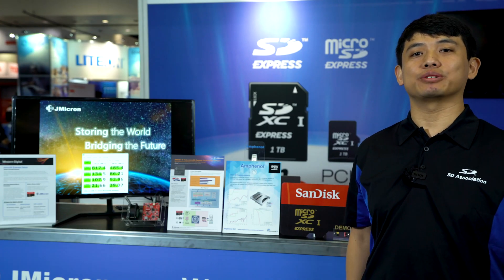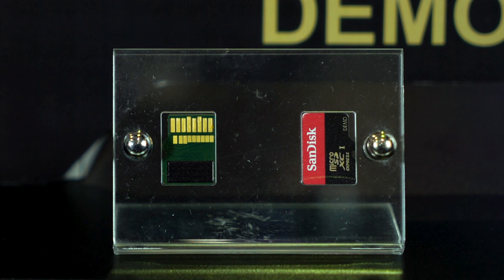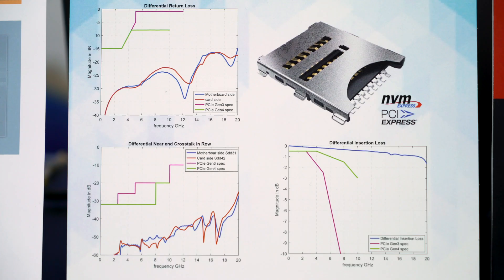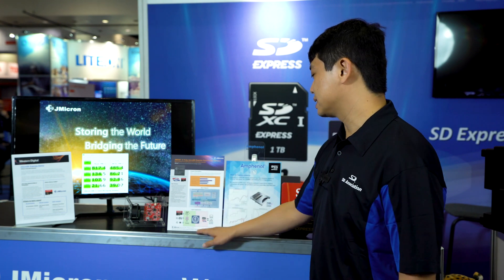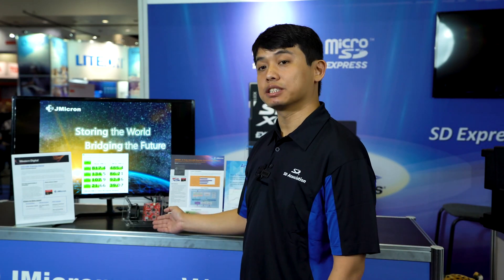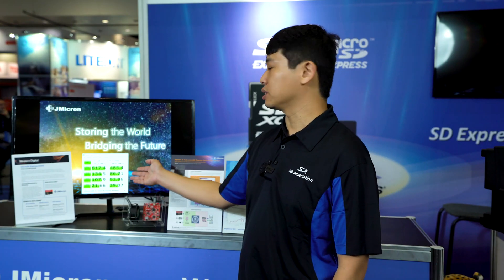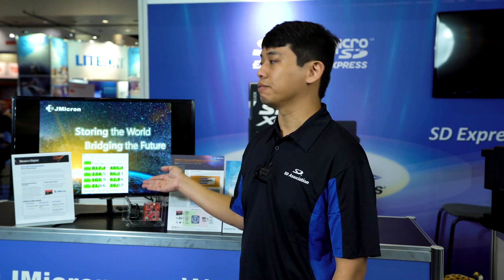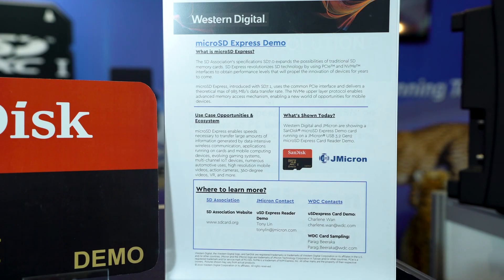JMicron | SDA Flash Memory Summit Introduction-JMS581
JMicron Technology Technical Marketing Manager Gordon Chang introduced the JMS581 solution at FMS (Flash Memory Summit) in Santa Clara, United States.
JMS581 is the World's First USB to SD Express Card Reader Solution in the market.